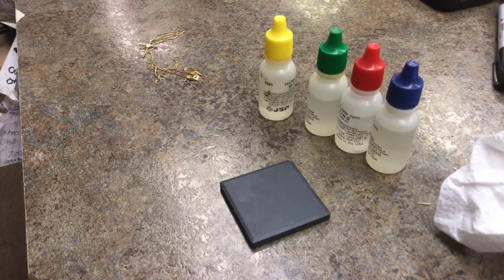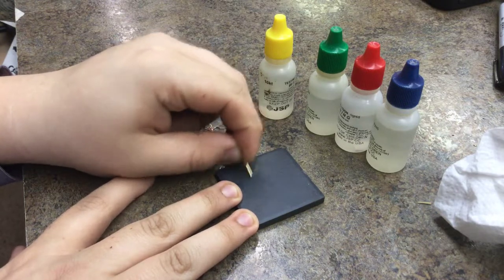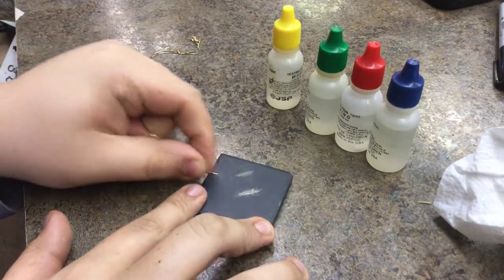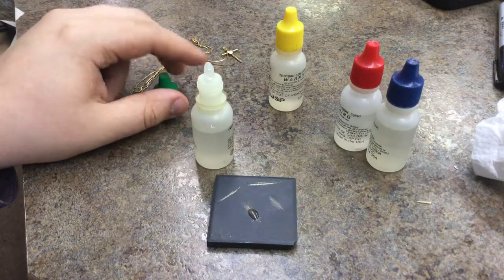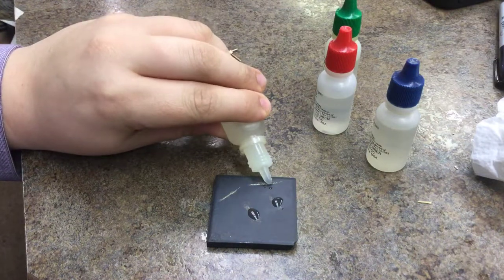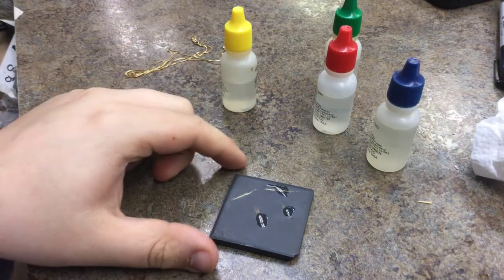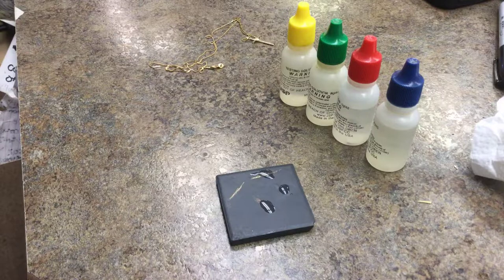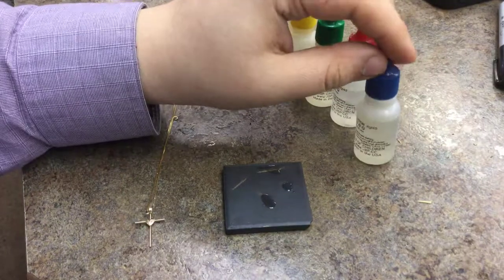How To Test Gold with Nitric Acid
A quick look on how to test gold with nitric acid.
My businesses:
LMK Trading Company 69 North Main St Rochester NH buyselltradenh.com
Hiss’n’That Exotics

eBay user: collectiblesofnh